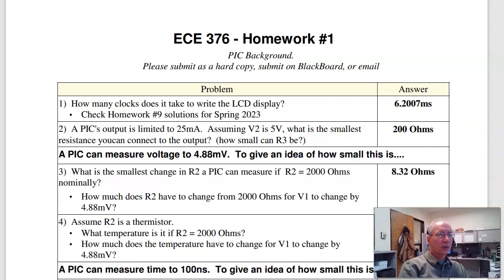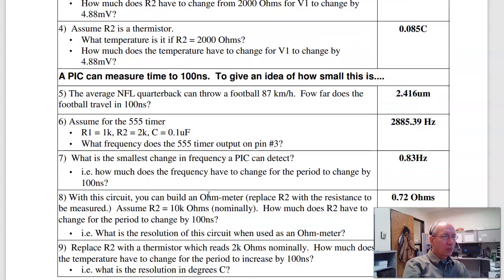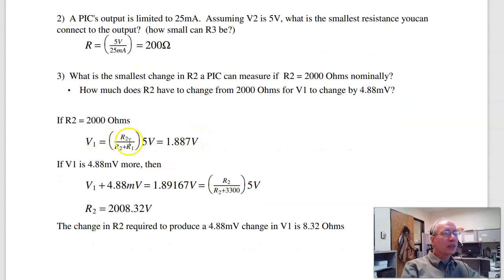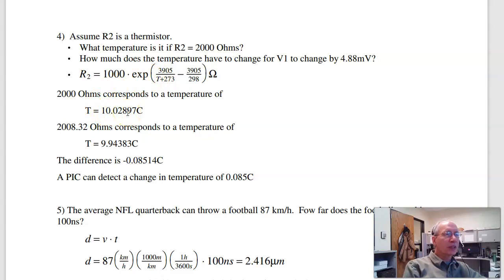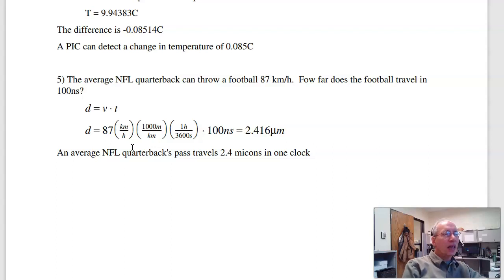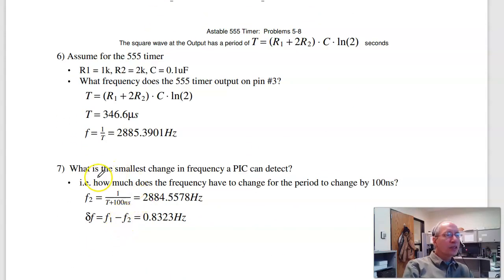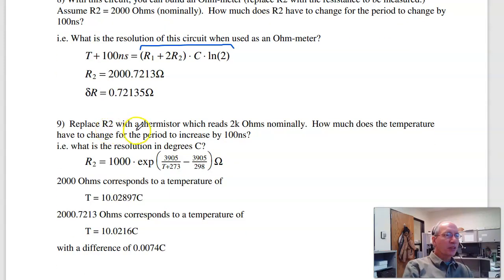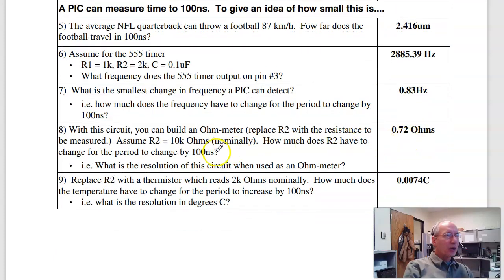ECE 376 Solution #1 (Sp24)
Solutions to homework set #1 for NDSU ECE 376 Embedded Systems (capabilities of a PIC processor). Please visit Bison Academy for corresponding course syllabus, lecture notes, recorded lectures, homework sets, and solutions.